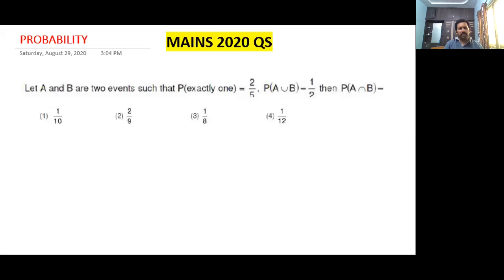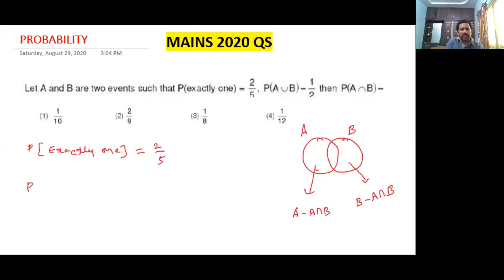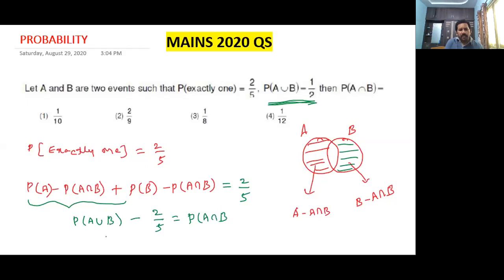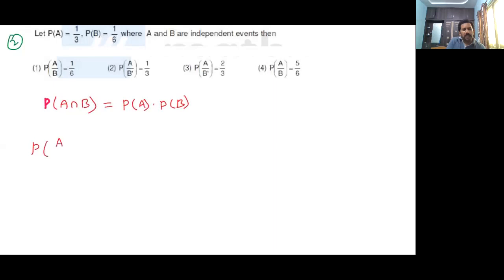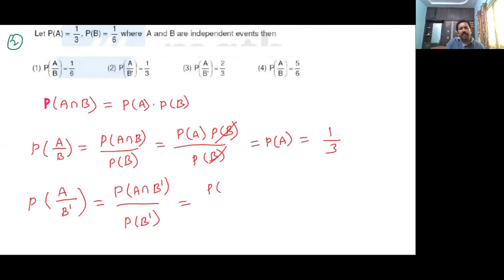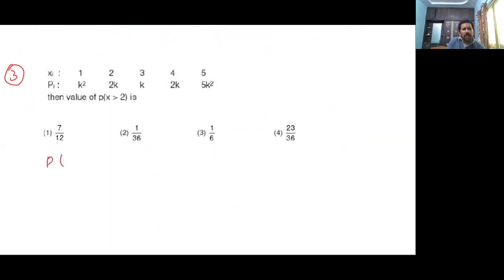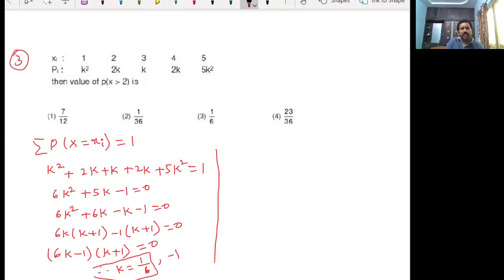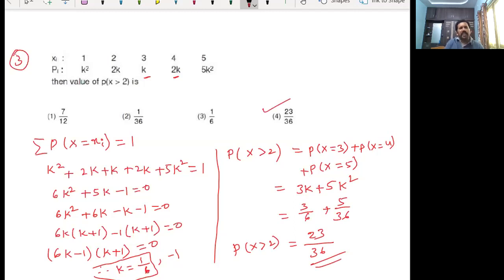Probability - Mains 2020 solutions part 1//CR MATHS CLASSES